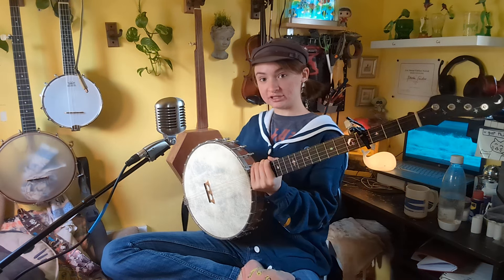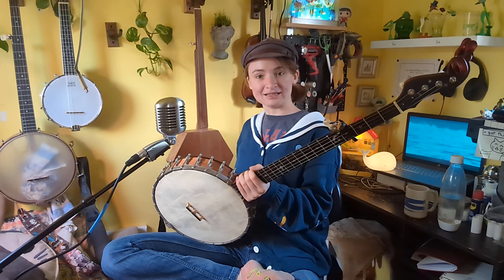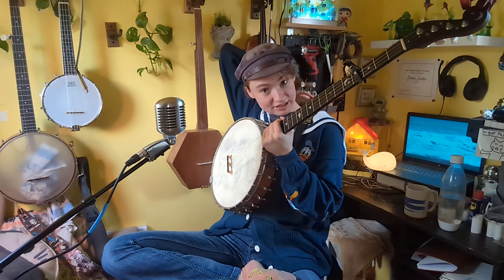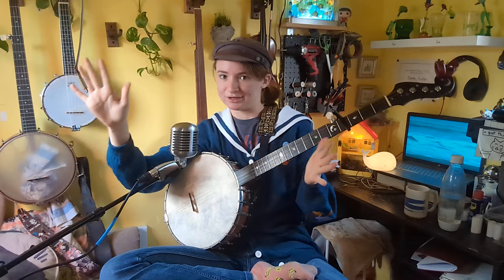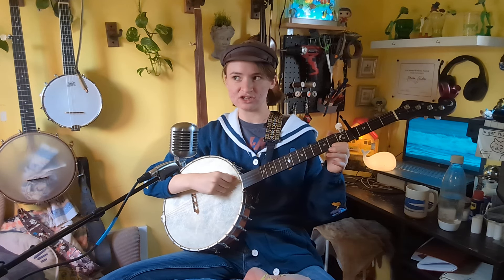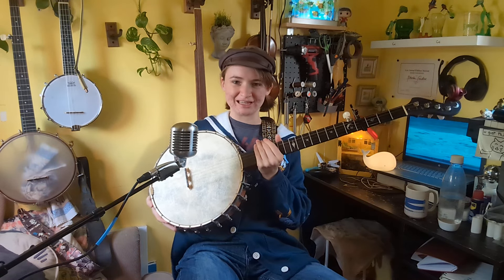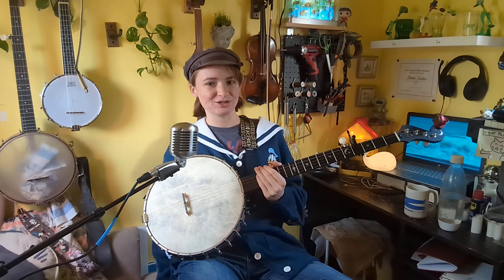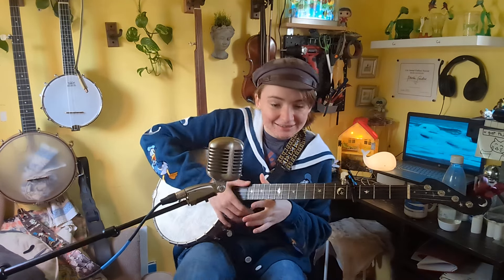A Nautical Banjo Tune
Goin across the sea! This is such a fun tune, I'm looking forward to playing it with my whole ensemble. Song starts at 0:53. I know I tend to ramble at the beginning of the videos, so I'm going to try to put the timestamp of where the actual playing starts in these videos, in case people want to skip past the chatter and get right to the playing haha. This version is based on the recording done by the Onelies on Spotify, go check it out if you haven't listened to it already, its great!